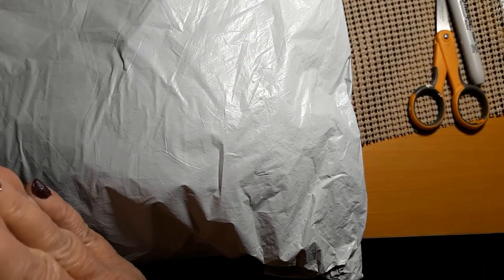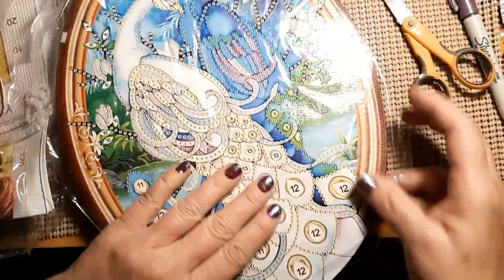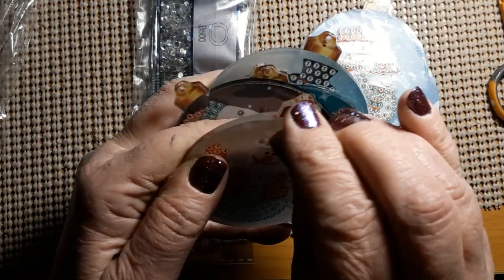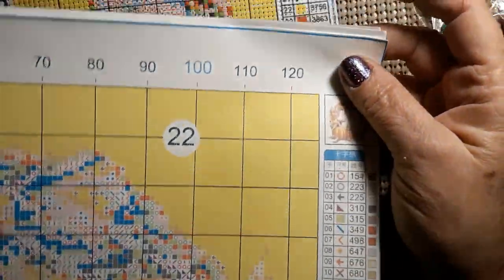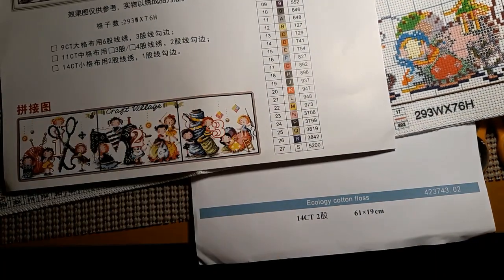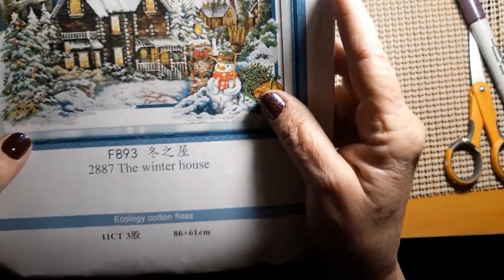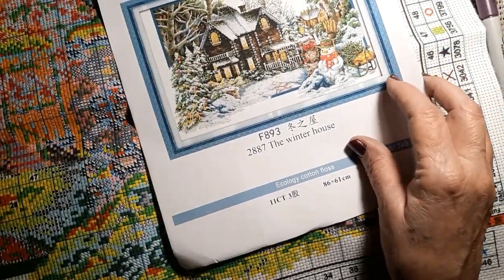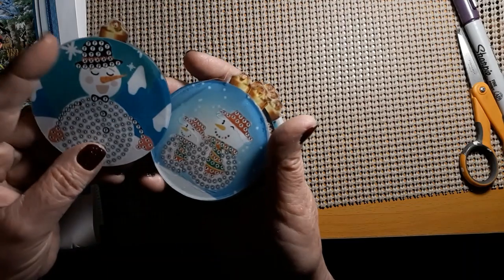Review of DIYDigitalArt Part 1 10/21/21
Hello & Welcome. Today I will be doing a Review of the DIYDigitalArt.com store. Lots of beautiful products to review and look at. Come see what arrived in this huge bag.

Link for Plastic Bags at Amazon

Lora Boyden
27200 County Road 313 #17
Unit 1 Box # 2